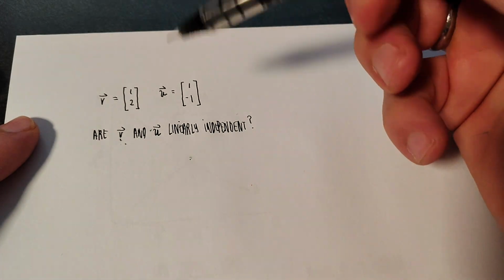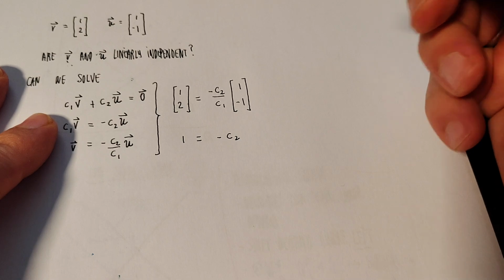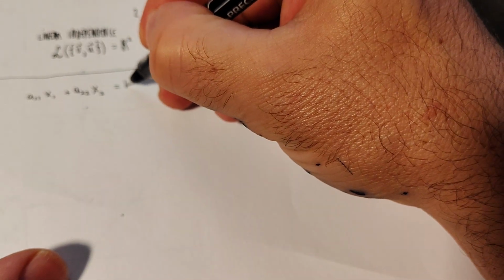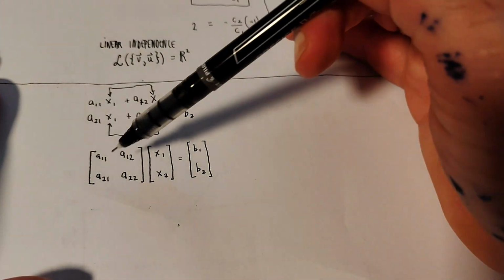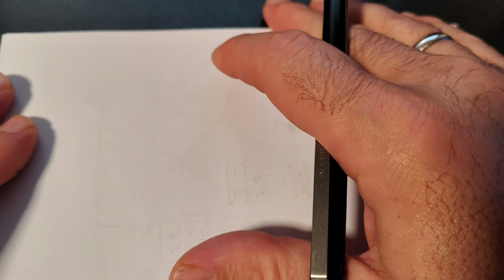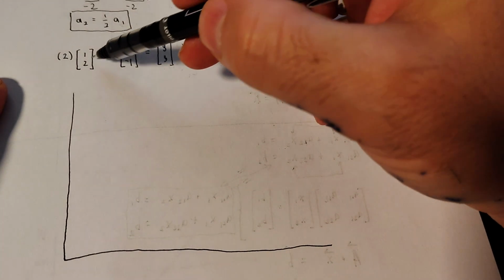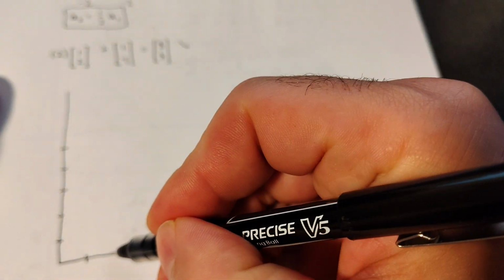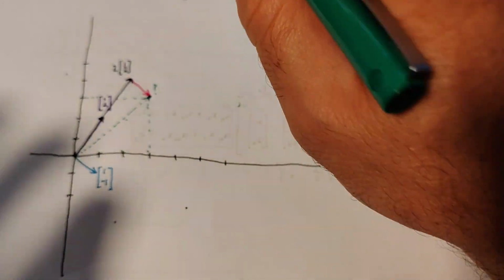Econ 417 Linear algebra notes extra examples for part 1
This short video re-covers the concept of linear independence and covers some elementary matrix equations